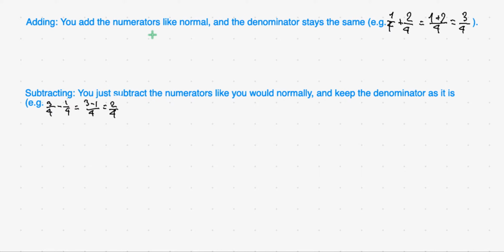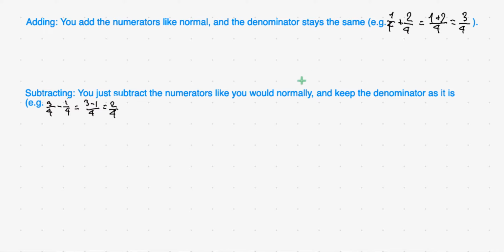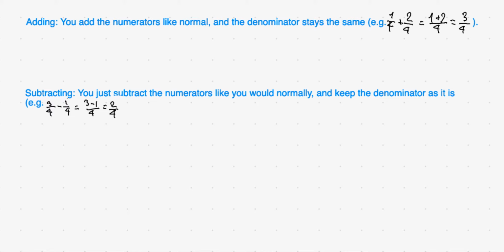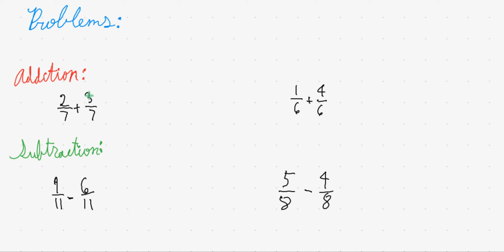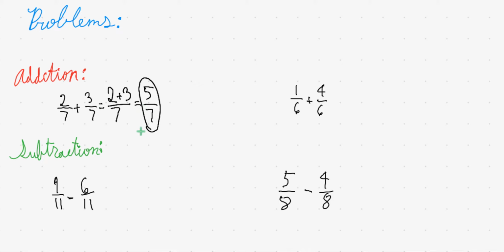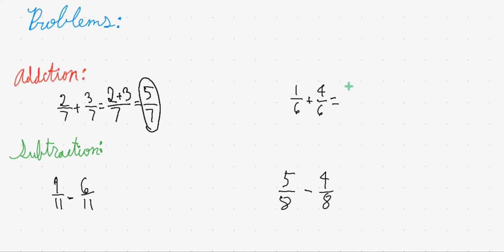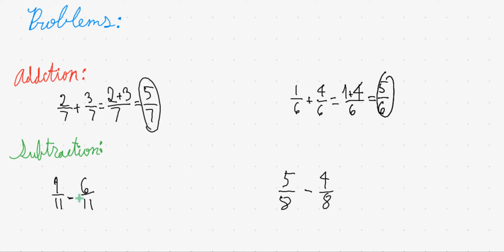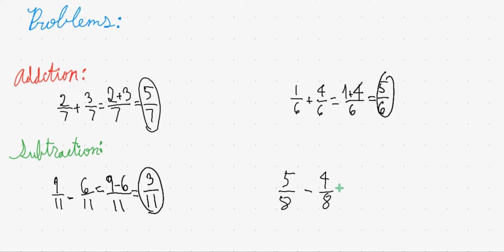How to Add and Subtract Fractions with Like Denominators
In this video I will teach you how to Add and Subtract Fractions with Like Denominators